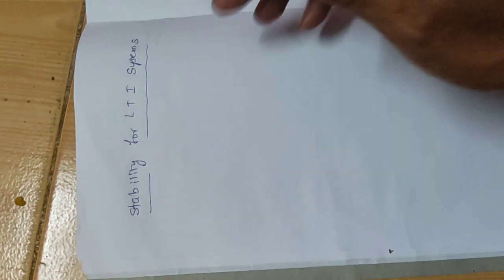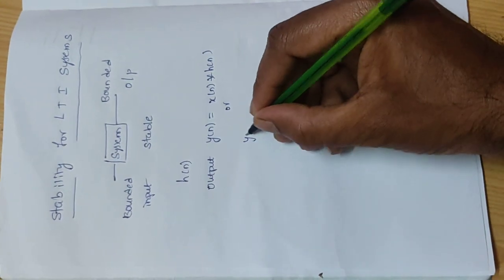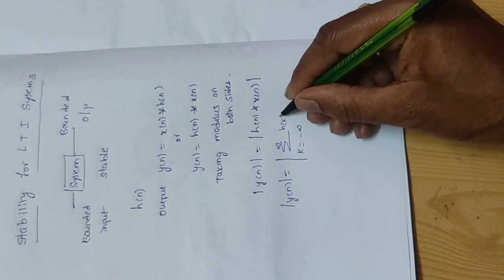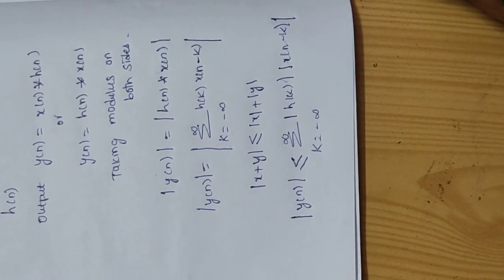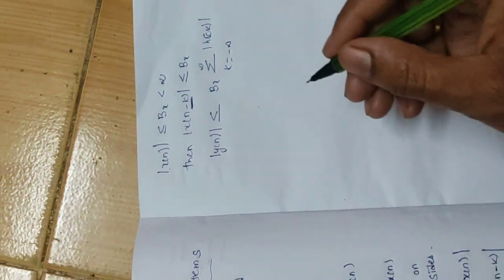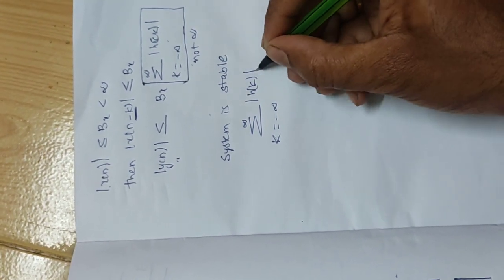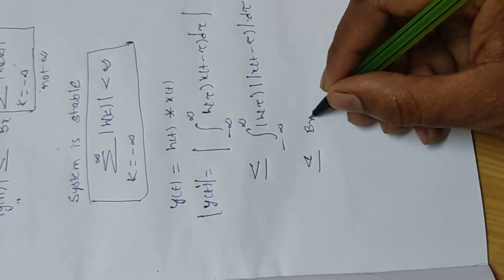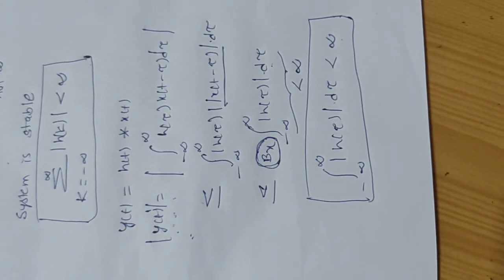UNIT-III Signal transmission through linear systems part-11